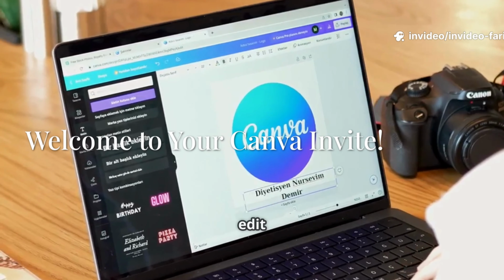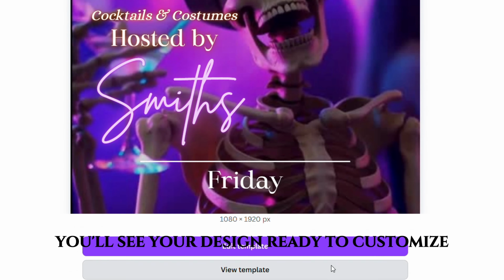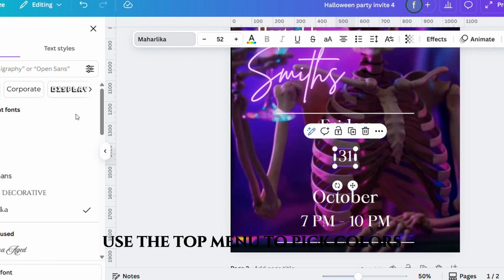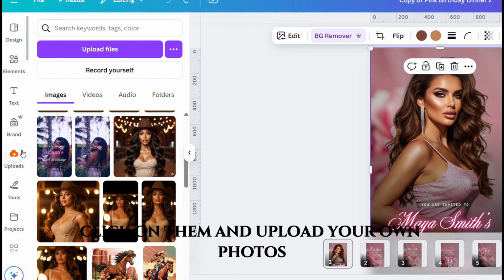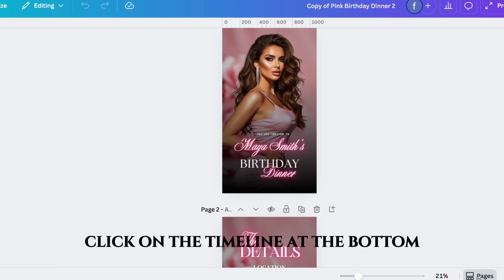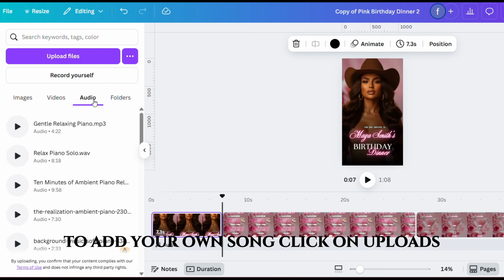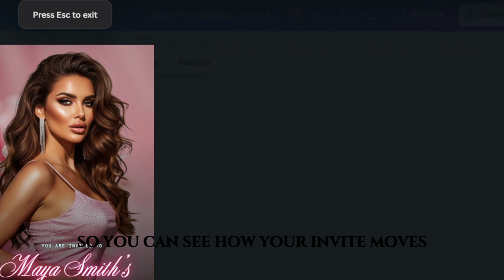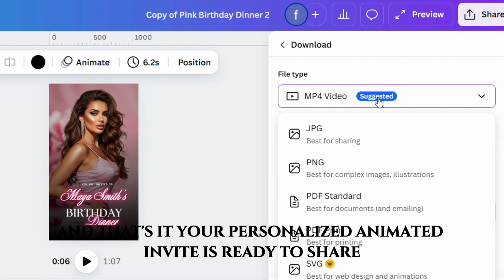Edit Your Canva Invite in 1 Minute!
Learn how to easily customize your animated invite with this quick canva tutorial. You can edit text, change colors, and more. This is canva for beginners, so it's easy to follow along!